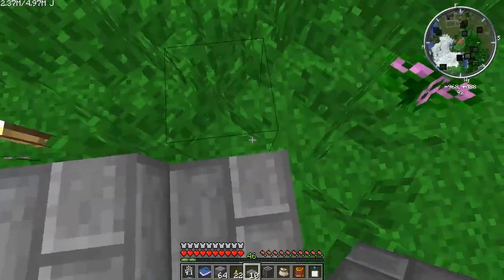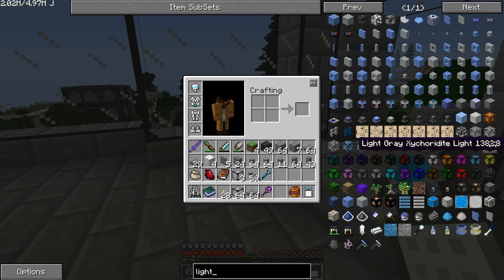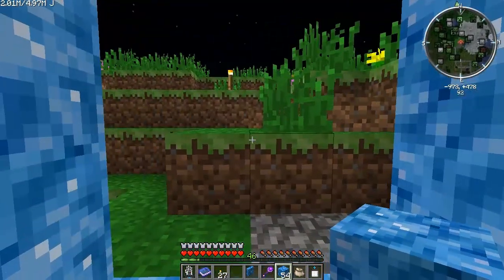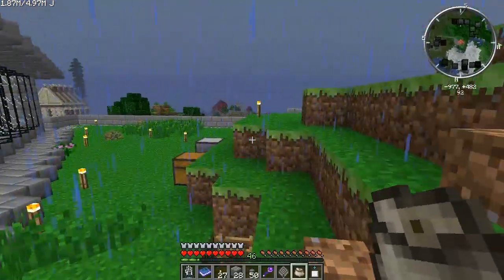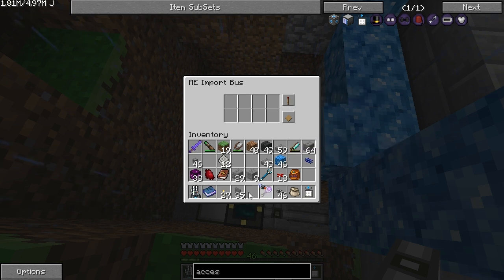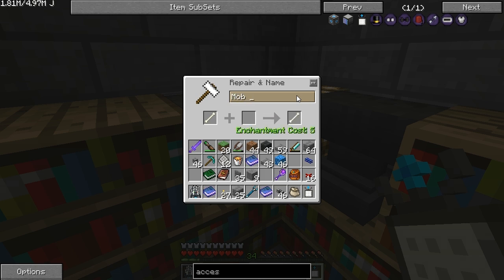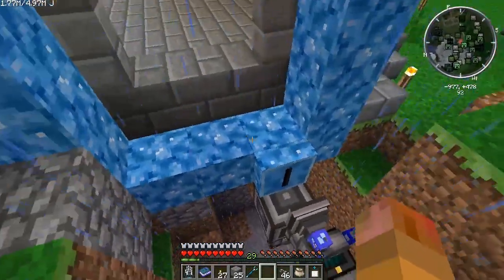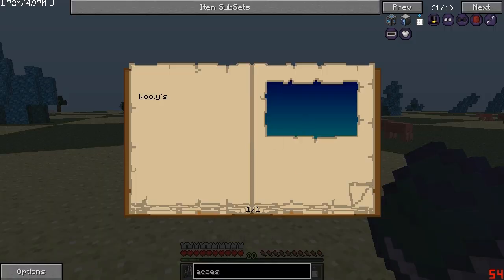Hypermine 2.0 - Ep4 - Portal Dialer - Feed the Beast SMP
Today we FINALLY start work on out house and we build the stargate! Yeah Baby! The STARGATE!

Hypermine is a private server hosted by Zueljin. We are currently not accepting applications.

Thanks for the epic tunes.